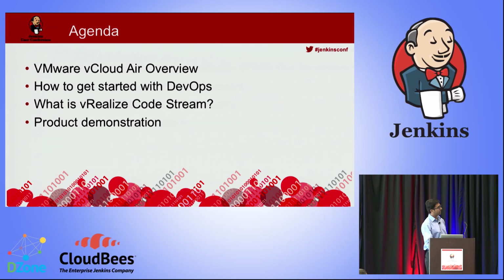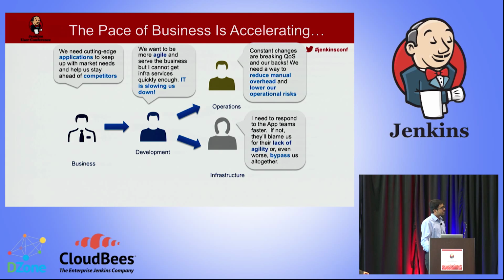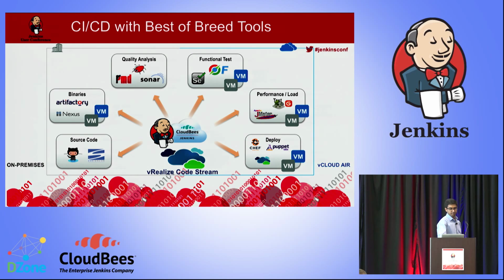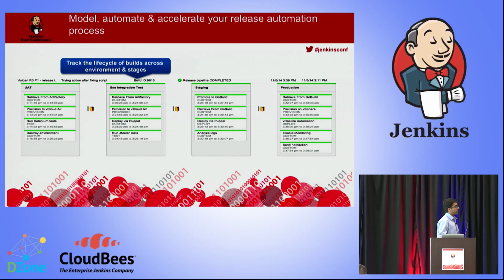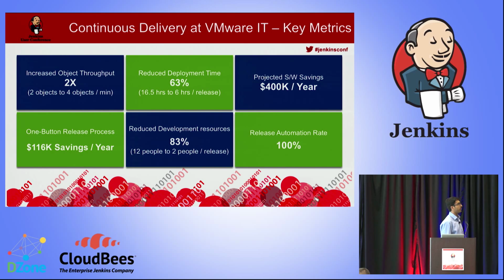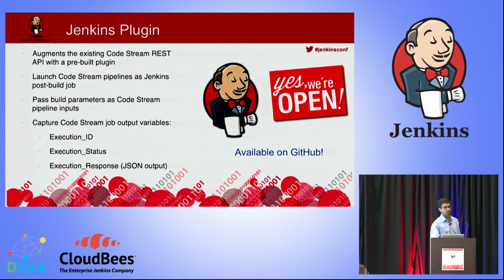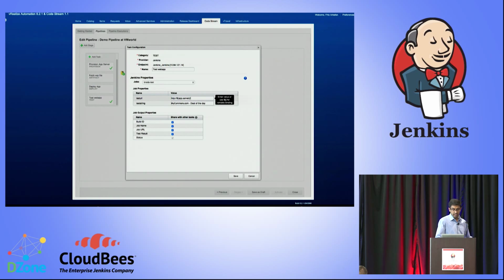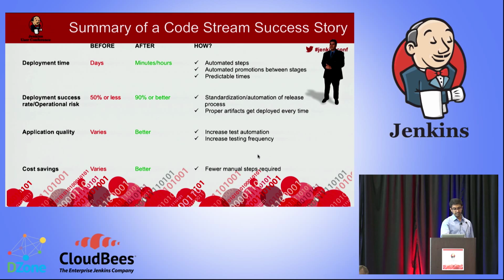JUC West 2015 - Do DevOps on VMware vCloud Air Your Way, Without the Rework!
By, Rajesh Kumar Easwaramoorthy
vCloud Air is the ultimate destination for development and testing in the cloud. Many organizations are implementing DevOps initiatives to increase development throughout and shorten product delivery timeframes. The combination of vSphere and vCloud Air provides you with the ability to deploy applications on premise, in the cloud or in hybrid environments with no changes, thanks to the underlying vSphere platform. In this session, we will present how the DevOps team can use Jenkins, VMware Code Stream and other existing tools they love to implement hybrid continuous integration and continuous delivery pipeline architectures.